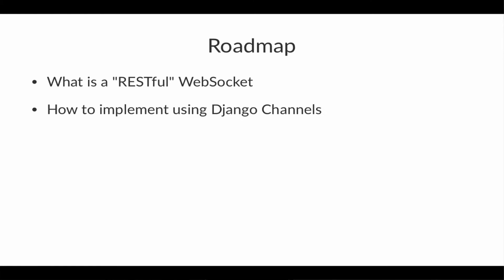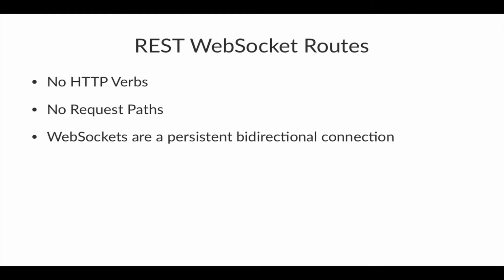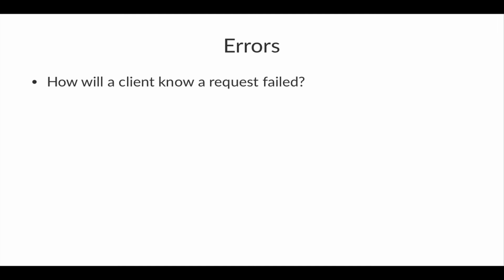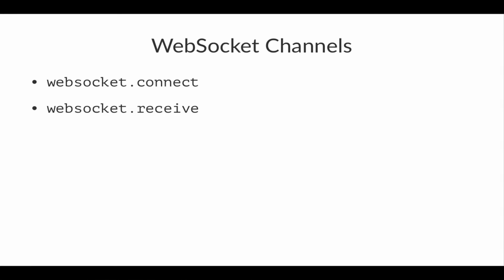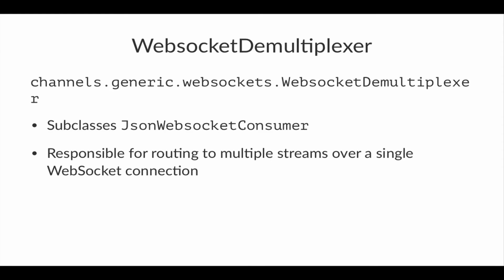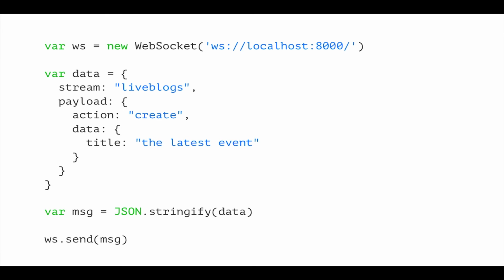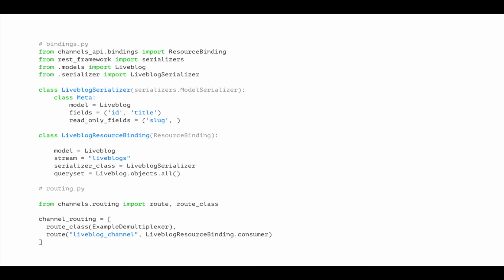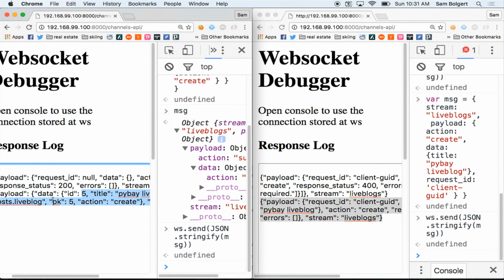Sam Bolgert, "REST Websockets API with Django Channels", PyBay2016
Building REST APIs over HTTP has been discussed time and again. But could we do the same with WebSockets? What is the performance benefit? What learnings can we carry over from HTTP to WS? This talk will describe how engineers can build a REST API over WebSockets using Django and Channels. It is largely based on my experiences trying to build a REST WebSocket API.
Abstract
Websockets have been around for a number of years but popular web frameworks have been slow to integrate because of their asynchronous nature. With Django Channels we’ve finally broken that frontier in a synchronous way. How will developers use this new territory? I will outline some of my explorations that I have serialized into a library I call channels-api. It takes familiar patterns from Django Rest Framework and applies them to websocket land. I will walk through a sample project to demonstrate the configuration and installation of the library. I will demonstrate using these patterns we can create a “REST like” API relatively quickly. We can also implement new features that HTTP doesn’t support like server side push.

Bio
Author of channels-api library. Former Lead engineer at a number of startups.